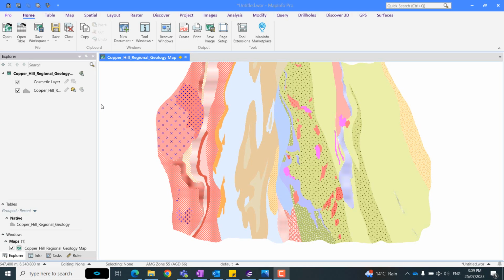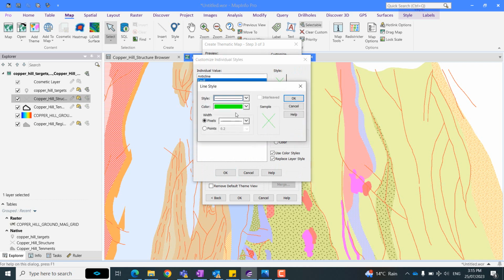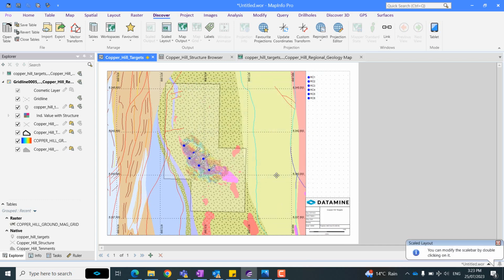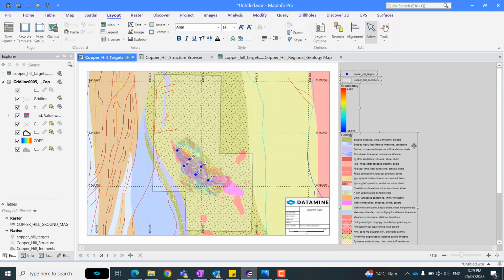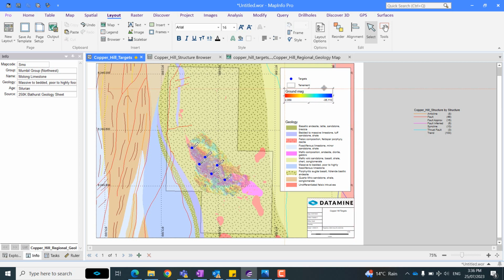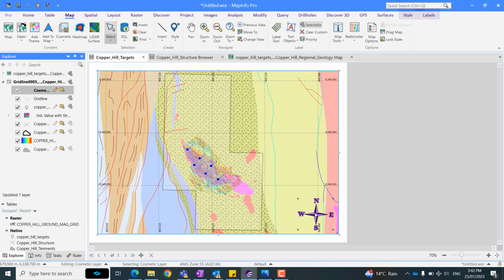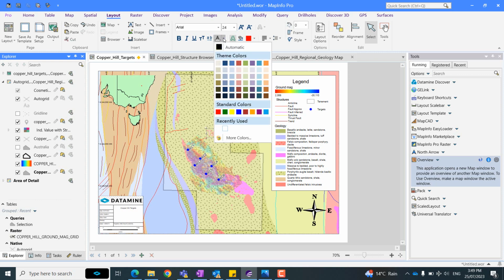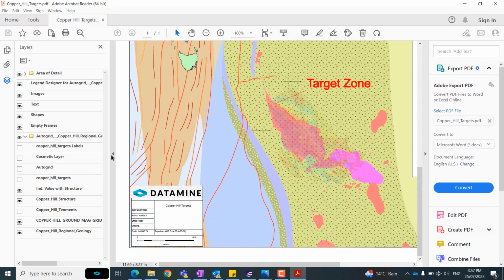Professional Map Making with Discover for MapInfo Pro I Natalia Valenzuela I Datamine free webinar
Natalia Valenzuela, Datamine’s Geology Consultant explained how to create high-quality detailed maps in Datamine's free webinar "Professional Map Making with Discover for MapInfo Pro".

Discover for MapInfo Pro is an exploration-focused product, a must-have tool for the Natural Resources professional. Watch this video to find out more about new functionality and often-used functions. This will include how to:

- Use the scaled layout tool.
- Add a title block with your company’s details and logo.
- Create and insert a legend.
- Add a north arrow and scale bar.
- Customising the look and feel of templates to meet your needs.
- Add an overview map.
- Export your map as a PDF or image.

Natalia is a Geology Consultant at Datamine, with a specific focus on our exploration suite which includes our Discover MapInfo Solution. She studied her bachelor’s degree in Geoscience in Mexico and master’s degree in Geoscience at the University of Western Australia. Natalia’s career experience to date has been focused across different areas of the energy industry. She has mainly worked with exploration and resource development projects. Working for Rio Tinto (Copper) and most recently, Northern Star Resources (Gold).